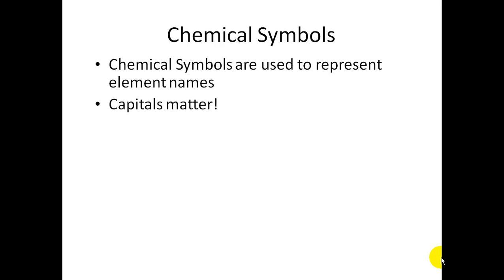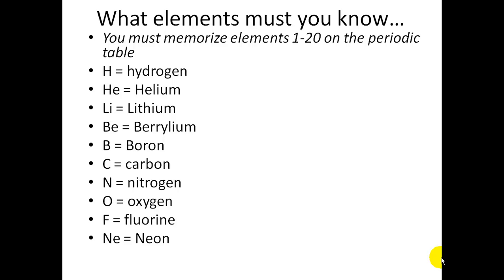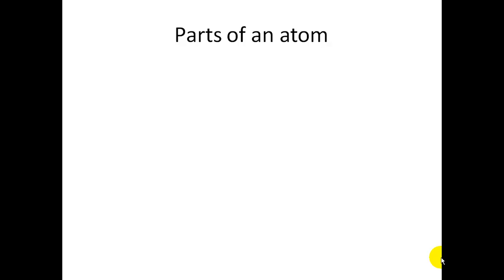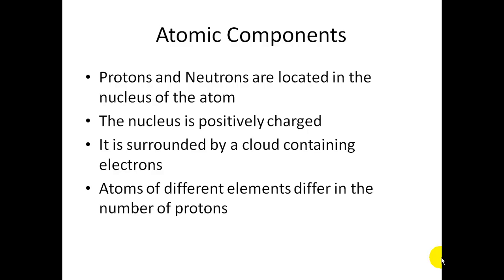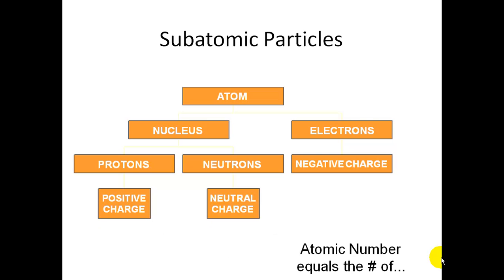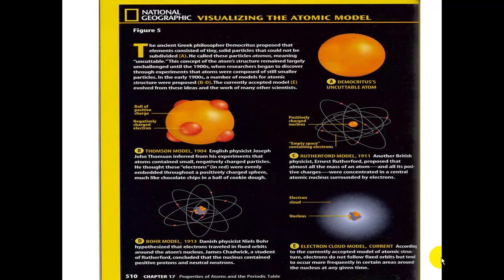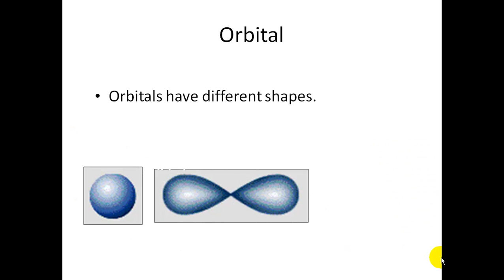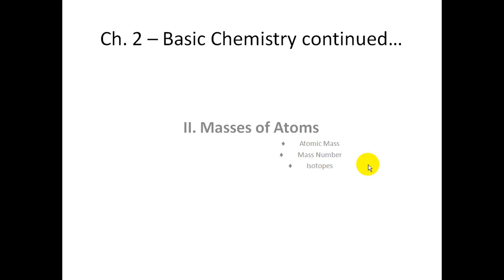STEM Basic chemistry part 1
STEM Biology